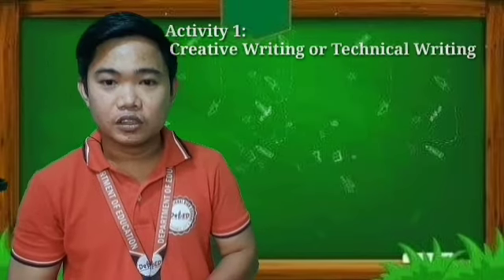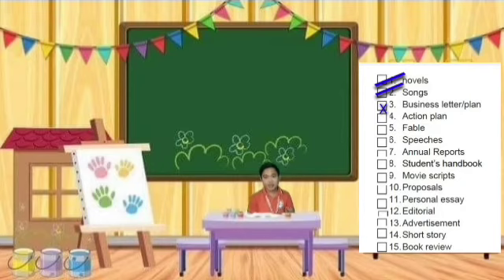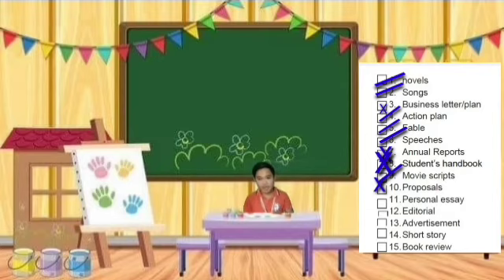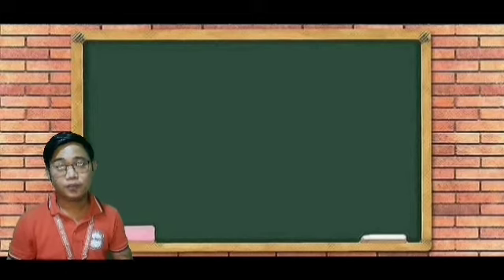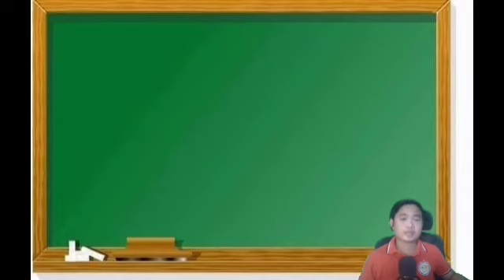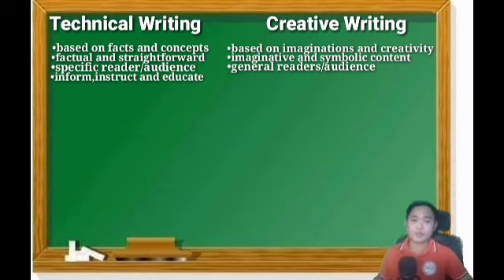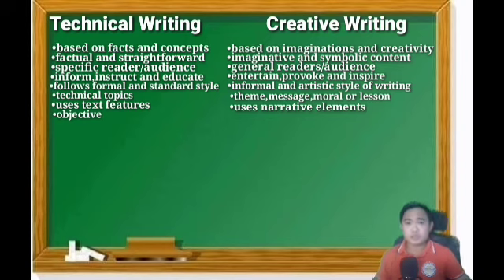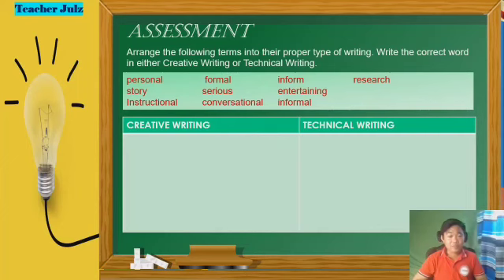Creative Writing Vs Technical Writing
At the end of this video, you are expected to differentiate imaginative writing from among other forms of writing
(HUMSS_CW/MP11/12-Ia-b-1);